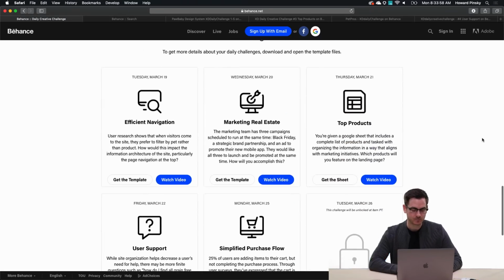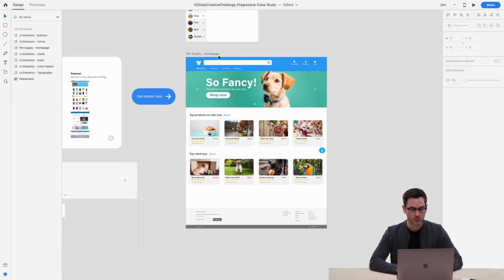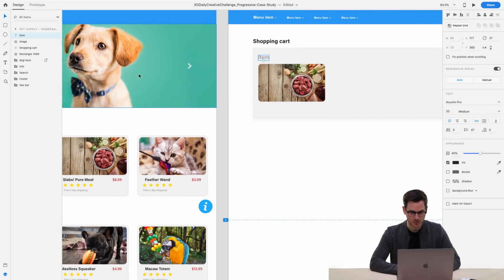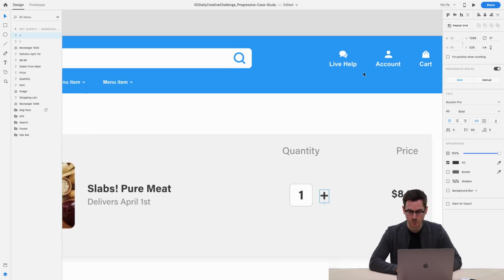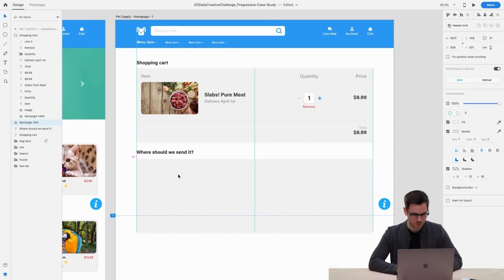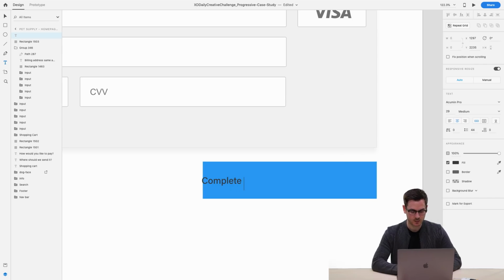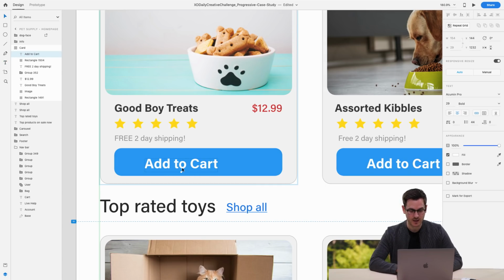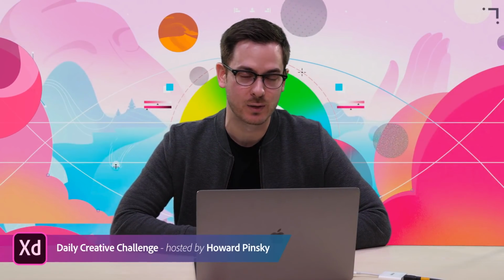Adobe XD Daily Creative Challenge #05 | Adobe Creative Cloud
Join your host Howard Pinsky every morning at 8:30am PT. He’ll show you how to approach each challenge using Adobe XD. Complete 9 challenges before March 29th and you’ll be on your way to sharpening your skills. Get your questions answered, see what the community is creating and get feedback on your work - see you there!